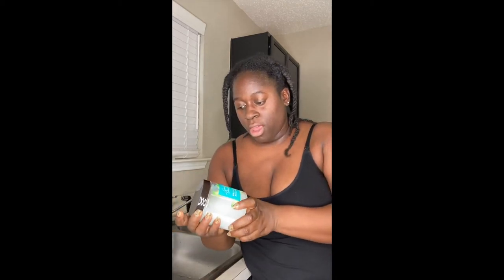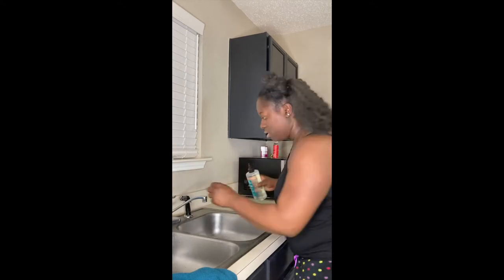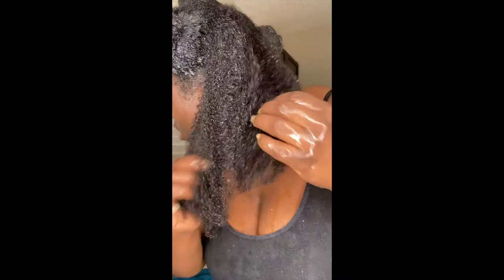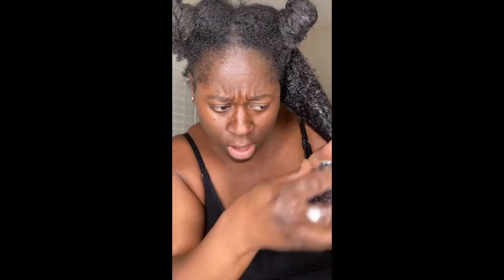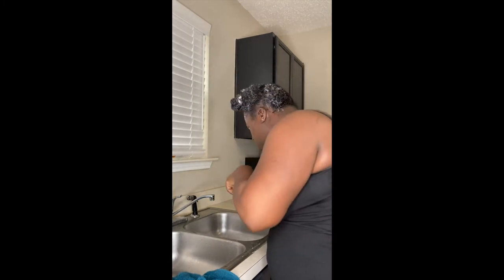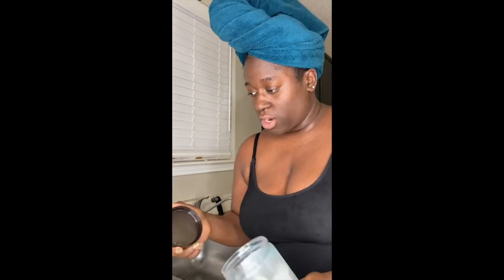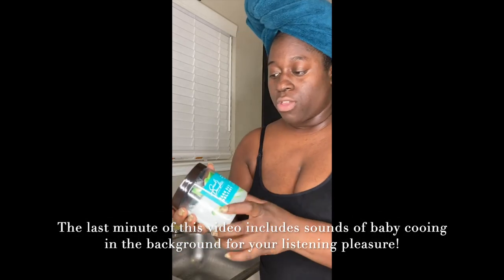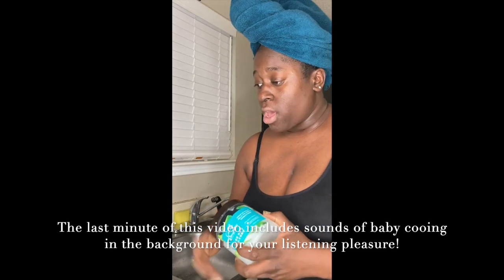Carol's Daughter Wash Day Delight | Wash Day Routine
Hello Happy People,

I am excited to be reviewing these complimentary products from Carol's Daughter via Influenster. In the video I will be showing the Water-to-foam shampoo and the Jelly to cream conditioner. These were some cool products with some interesting concepts. The shampoo wasn't my favorite but the conditioner was a bomb detangler and leave in. Tune in to see my wash day results.